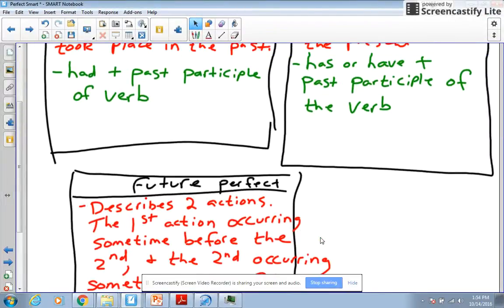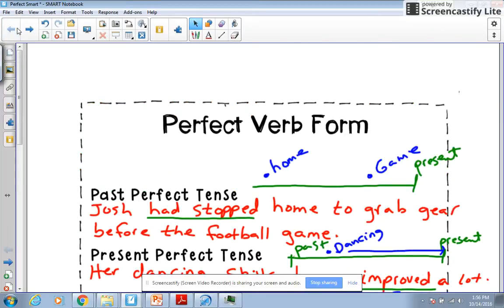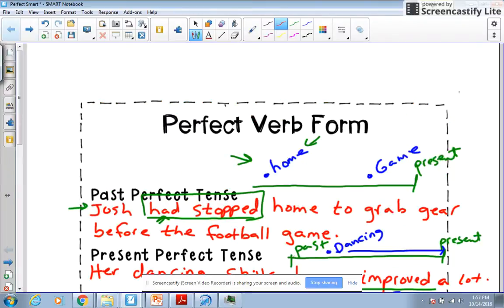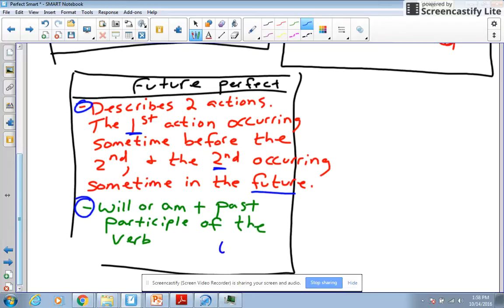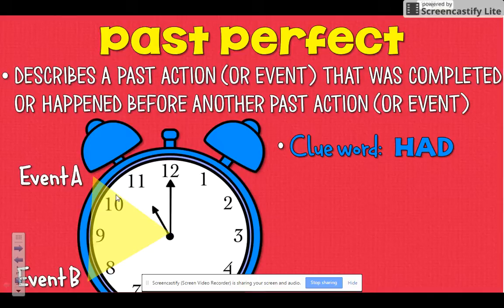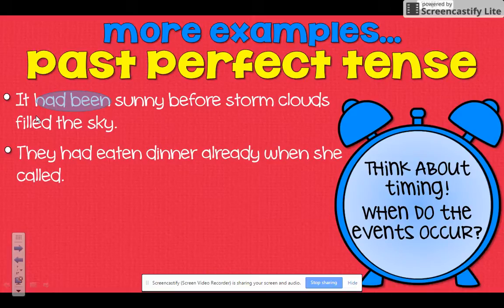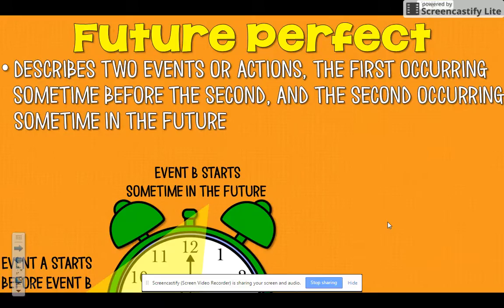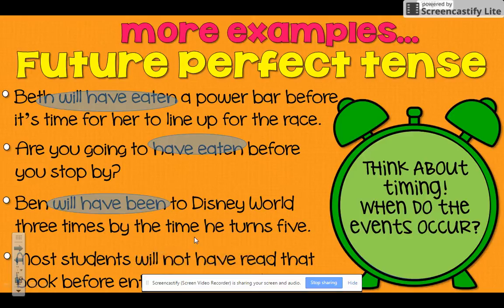Perfect Tense Verbs